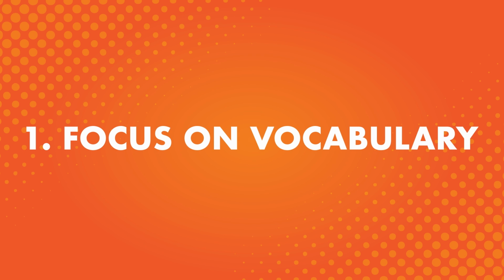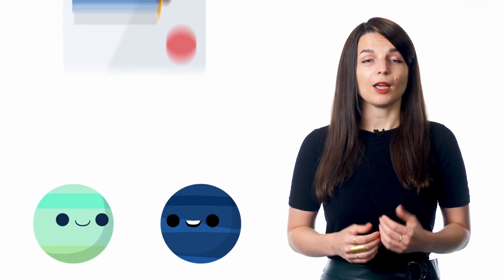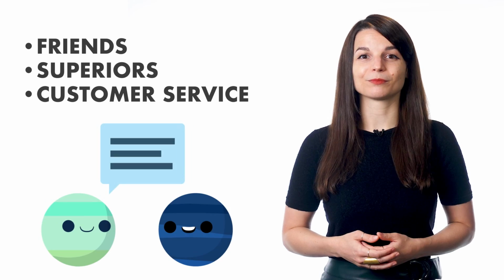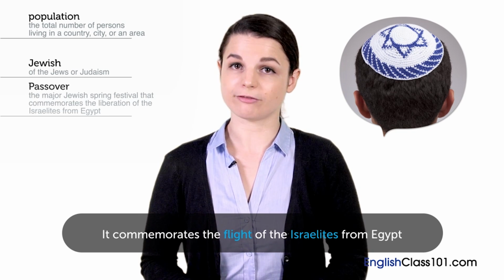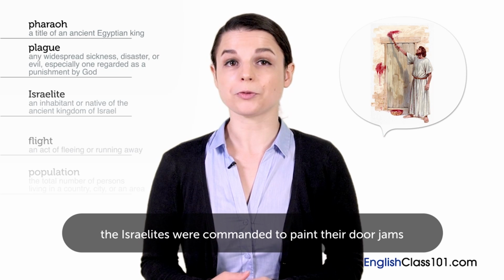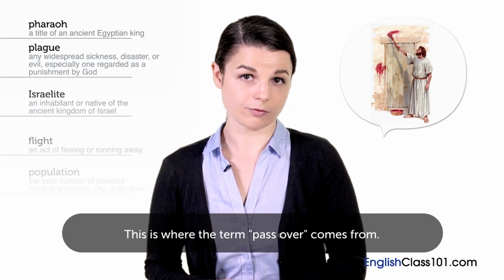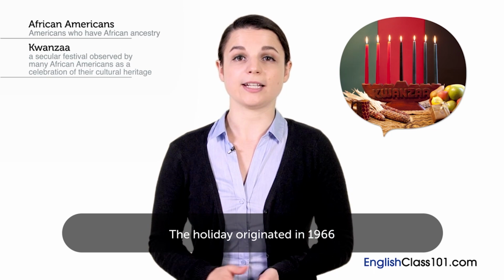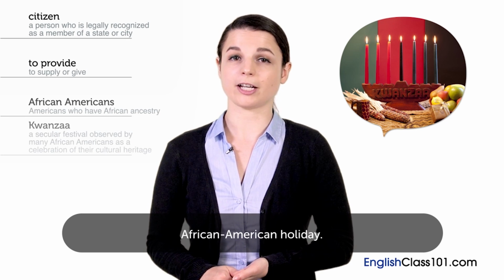The Complete the United States Travel Guide: Tips, Tricks, and Key Phrases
↓ More details below ↓

Step 3: Start speaking English the fast, fun and easy way!

If you don't understand much English and want to be able to understand and speak it, this video is made for you because we will help you improving your English skills!
This video will challenge your reading and listening comprehension skills and help you progress in your English study.